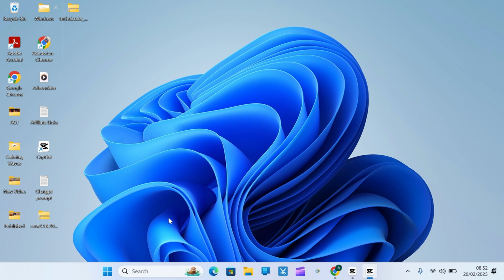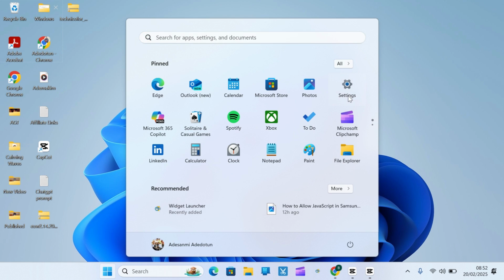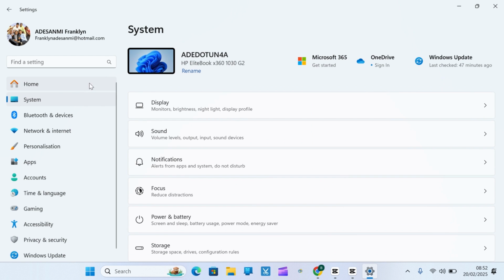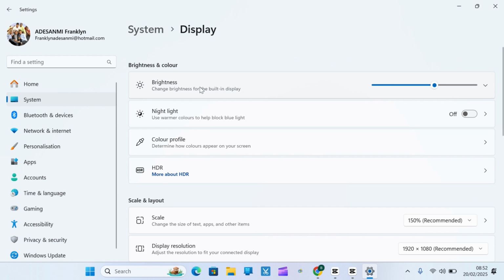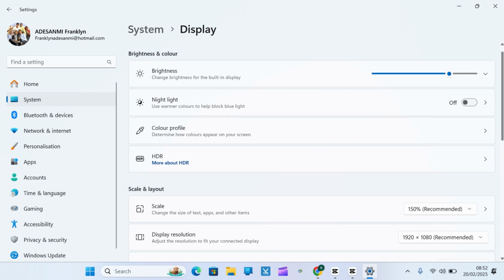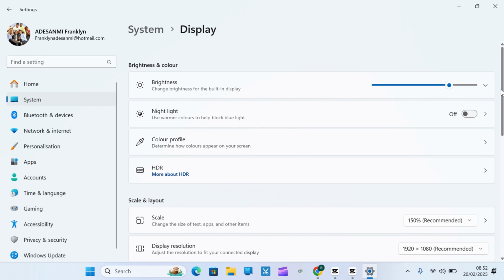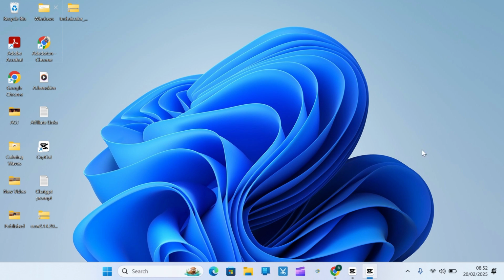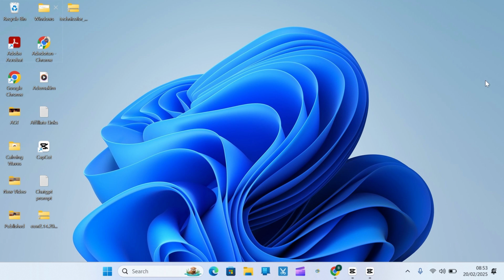How to Change or Adjust Screen Brightness in Windows 11/10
This tutorial will teach you how to change or adjust screen brightness in Windows 11 and Windows 10. This will allow you to reduce or increase the screen brightness on your Windows 11 and Windows 10 PC.